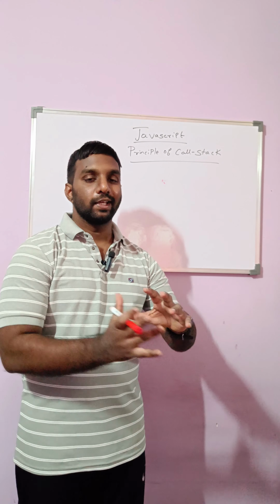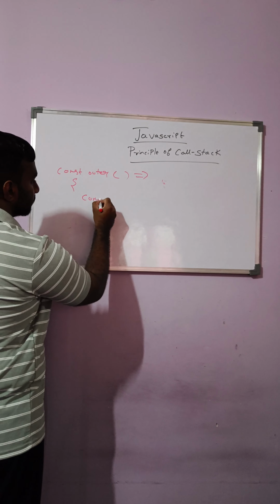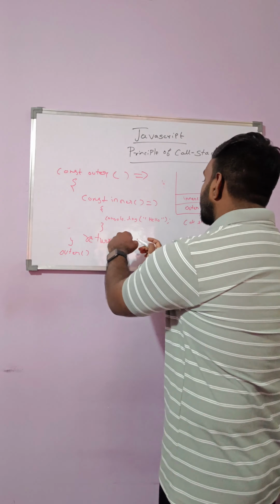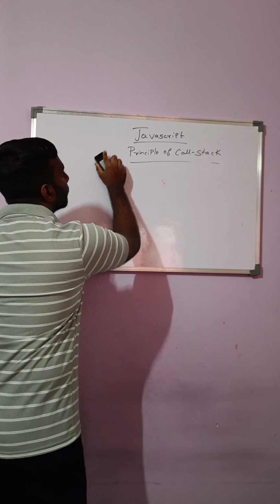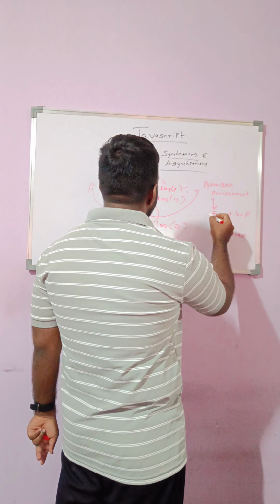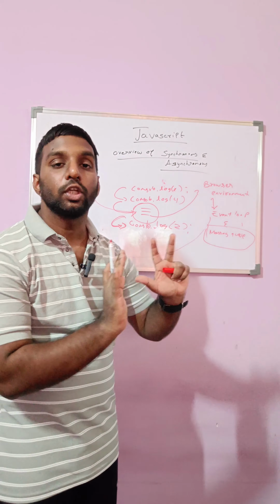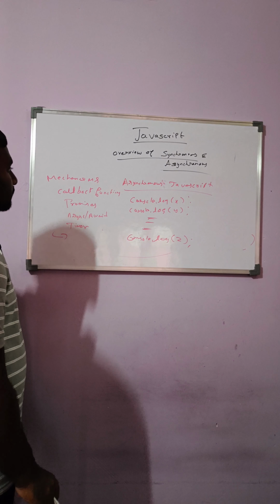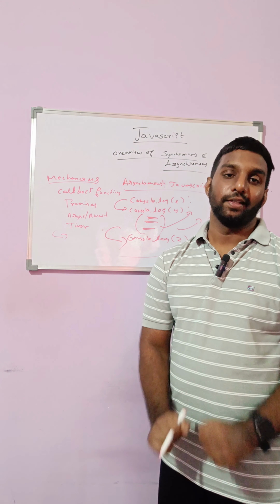Principle of call-stack in javascript.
This Video is detailed explanation about Call-stack principles and its working, this video is in-depth explanation about javascript call-stack.